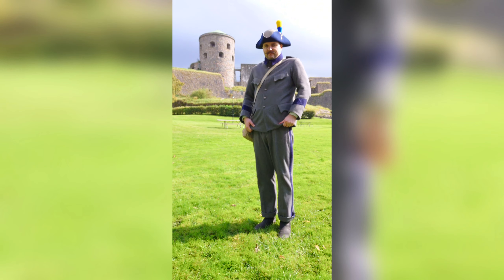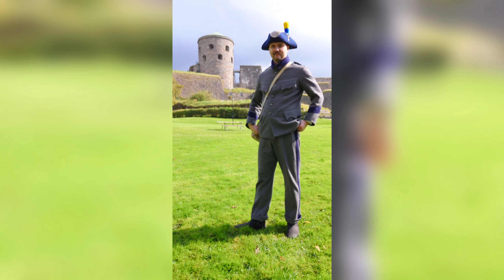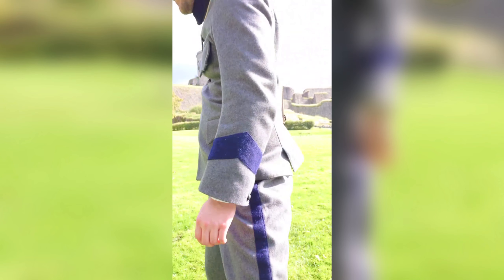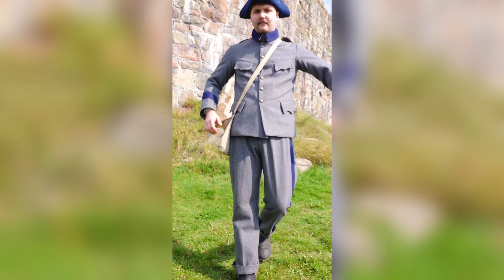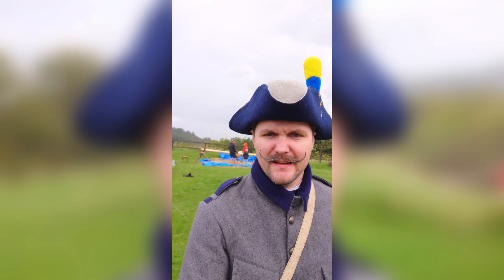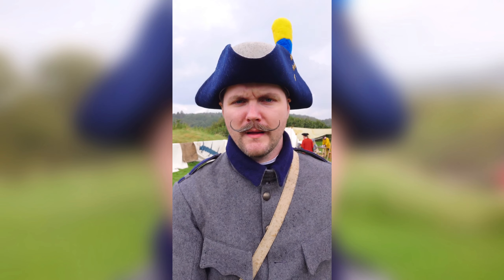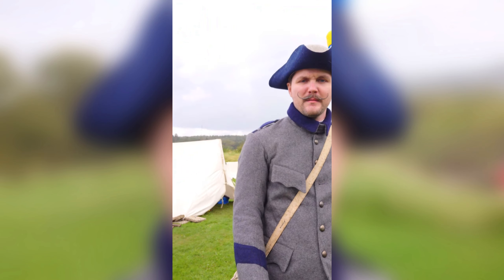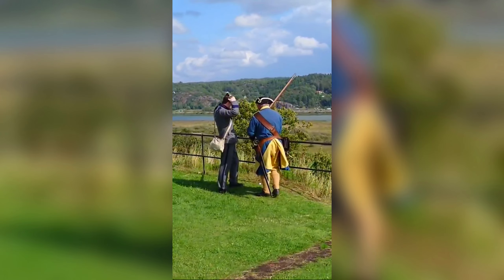Siege of Bohus Fortress - 2024